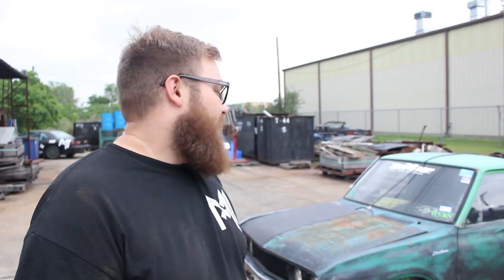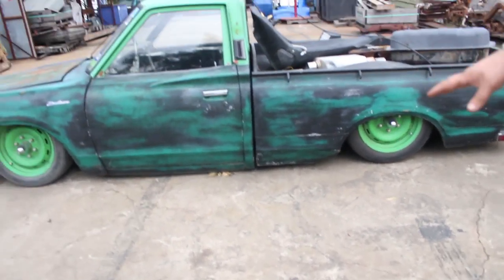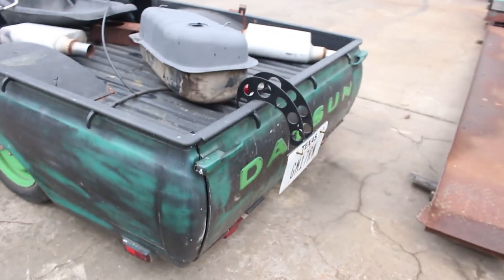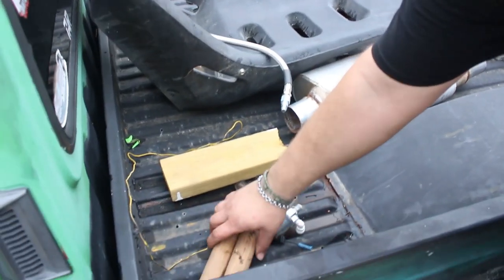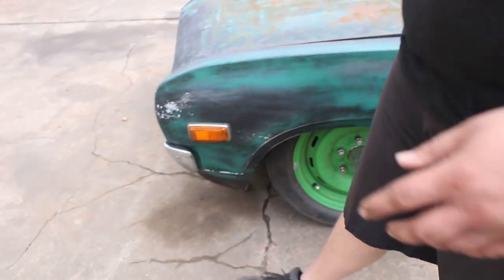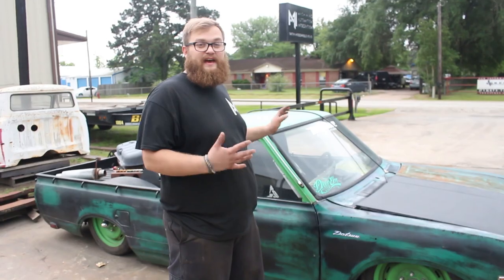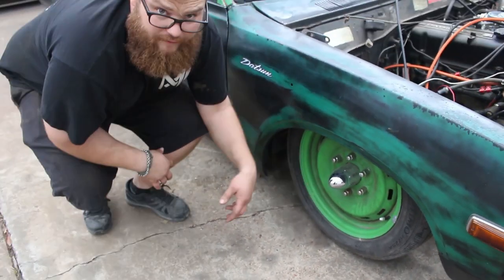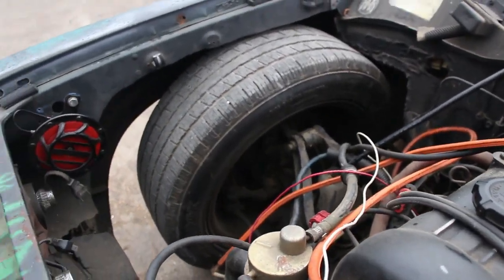New 2020 Project Unveiling!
This is my new project. I was blessed and received this as a Gift and i could not be any happier! Thank You So Much Bill!!